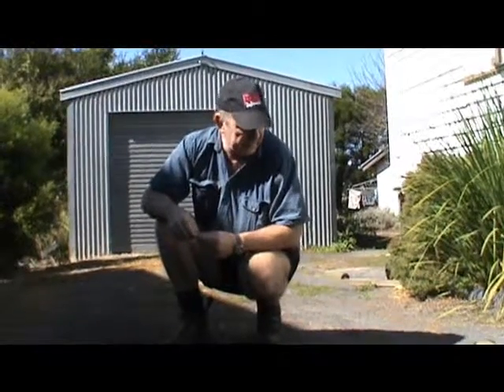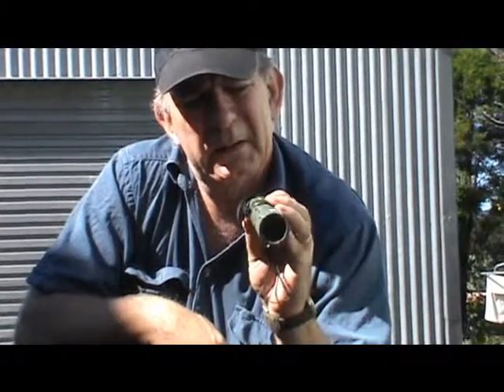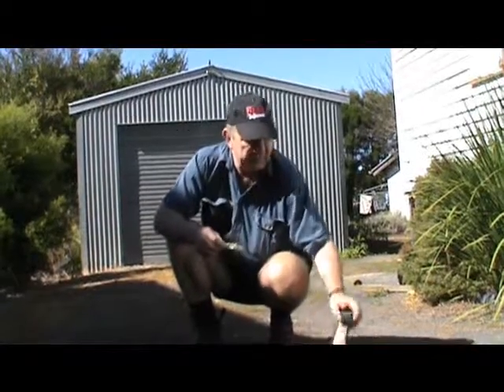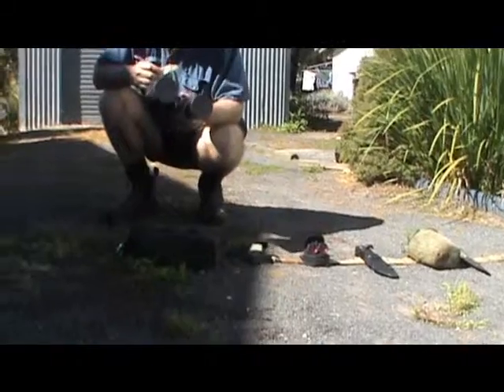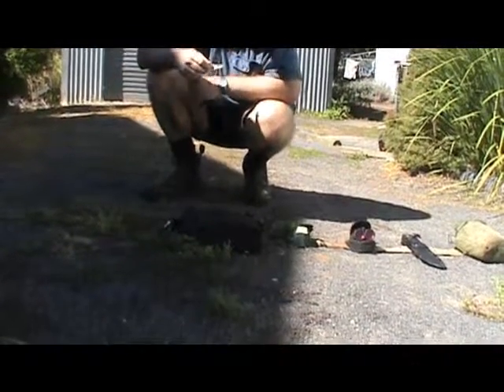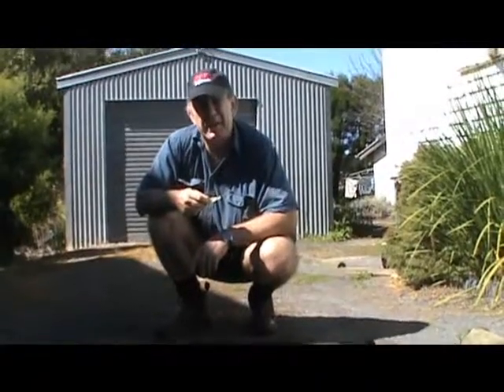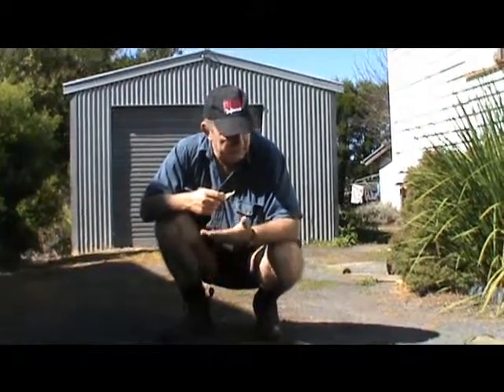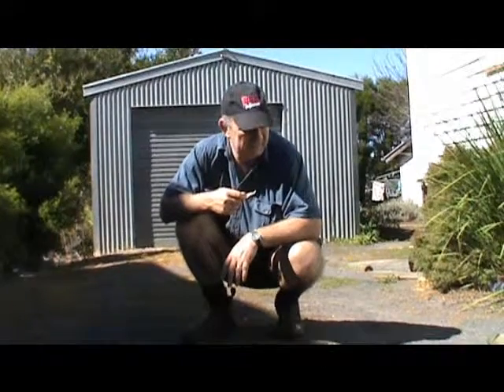Survival. Binocular review. Advantages. Long term survival item.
A review on Binoculars, monoculars, both types of gear are long term survival items that can give you a distinct advantange.
Can be used in a wide range of scenarios, applications from urban, homesteading, retreats, bushland, maritime and water activities.
Game hunting and, other points of interest that can be observed from a relatively safe distance.